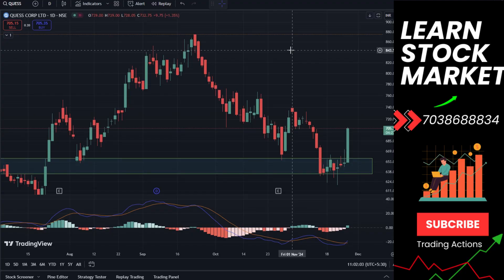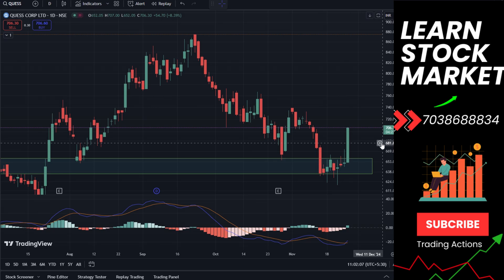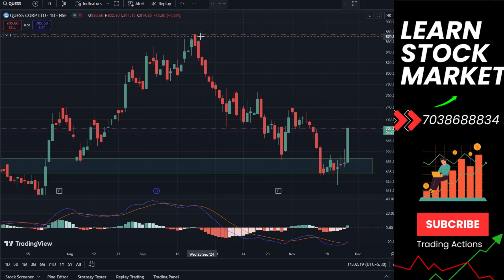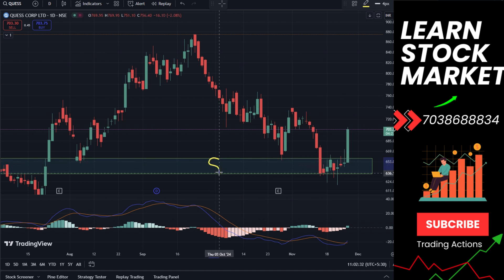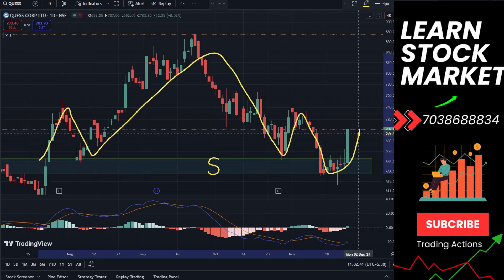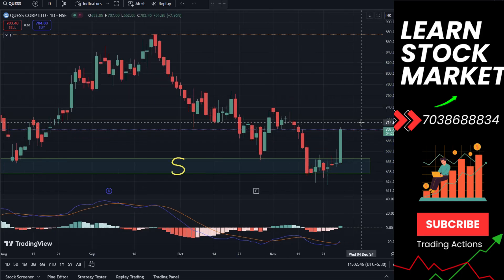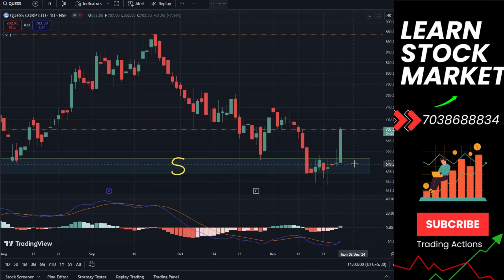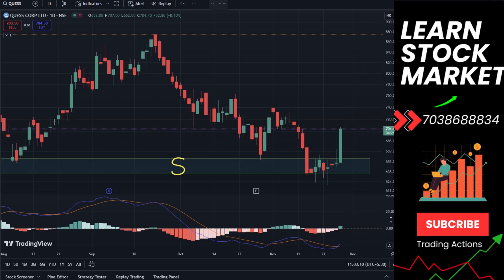Quess Corp Ltd Share Latest News ✔ Quess Corp Share Price Target, Quess Corp Stock Analysis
Quess Corp Share latest News | Quess Corp Share Analysis | Quess Corp Share Targets | Quess Corp Share | Quess Corp Stock Analysis | Quess Corp Limited Share

Search Queries -
quess corp share analysis,quess corp share price,quess corp share latest news
quess corp share,quess corp share target,quess corp share news,quess corp stock analysis
quess corp share news today,quess corp limited share,quess corp ltd share news,quess corp share review
quess corp stock,quess corp share price today,quess corp share today,quess corp,quess corp latest news
quess corp limited,quess corp share latest news today,quess share,quess share price